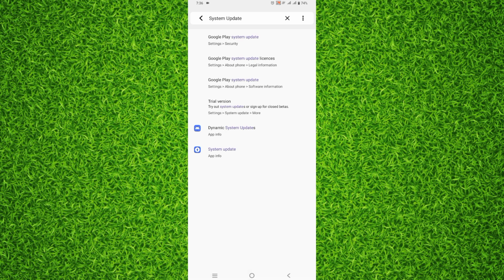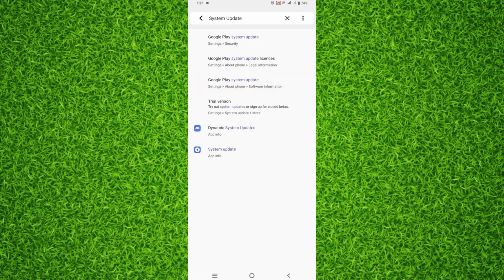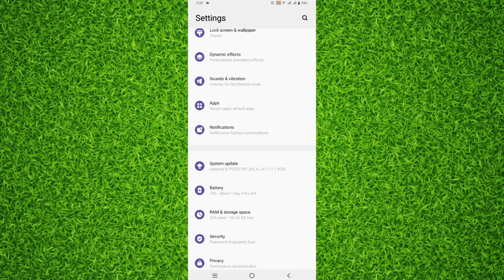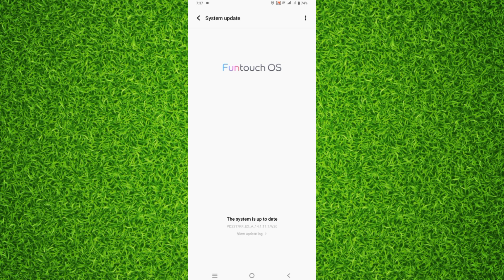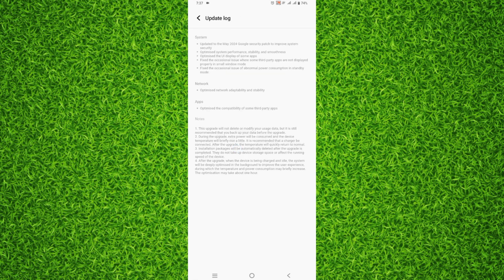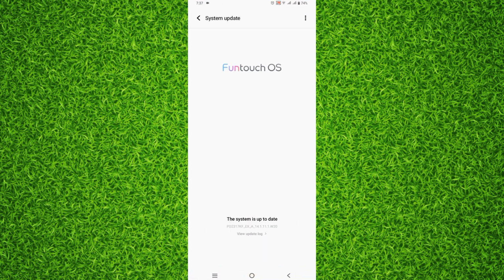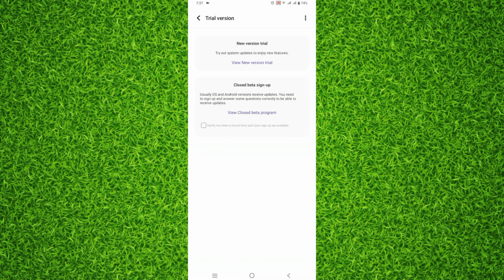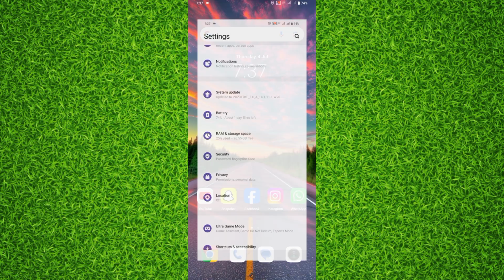How to Update Android Version in 2024 (Easy)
In this video I will Show you How to Update Android Version in 2024 (Easy).